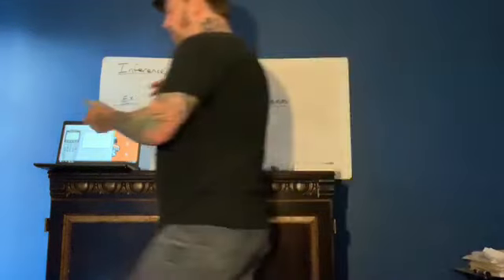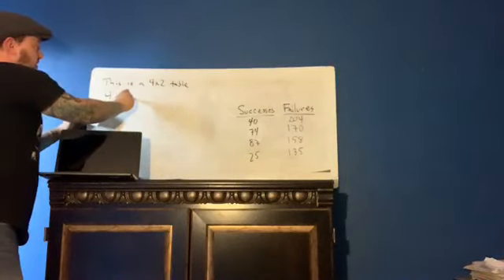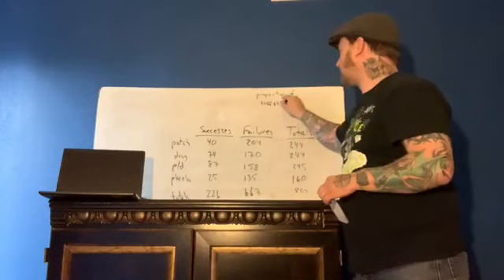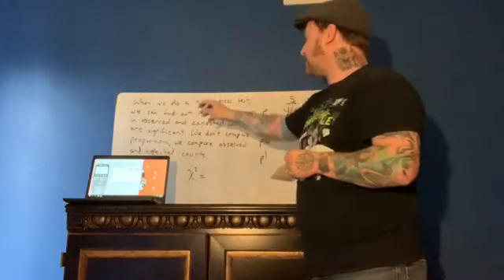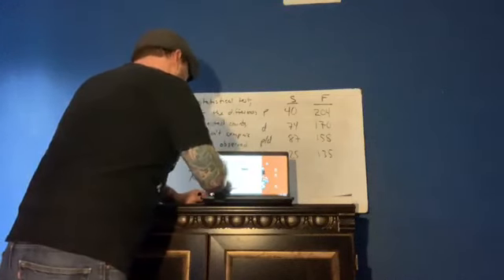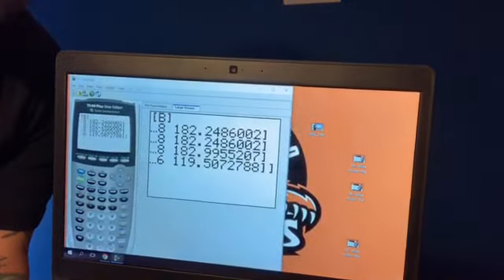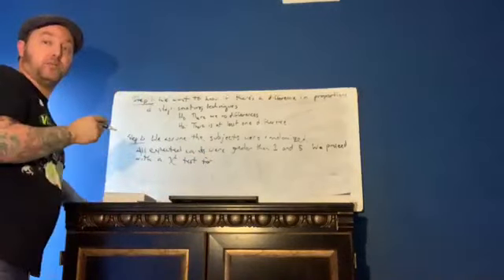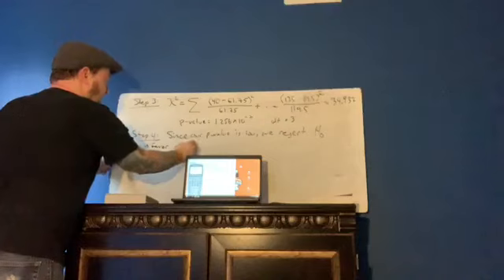Mr. Wilke Teaches Statistics (Day 60)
Ever wanted to do Chi-Square testing for two-way tables?  Now you can!  Mr. Wilke taught this in 2020, but it still holds up.  It's strange that it's from his old spare office instead of his classroom, but you'll get the picture.  We hope.